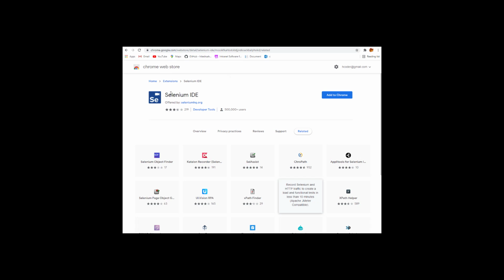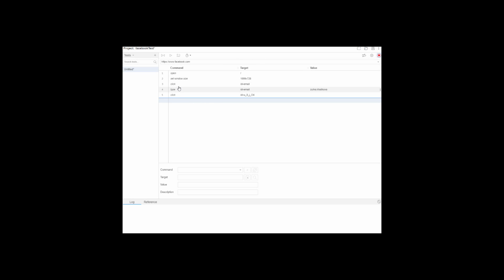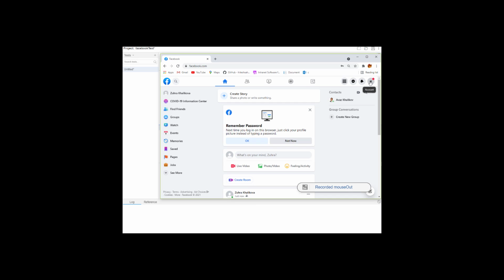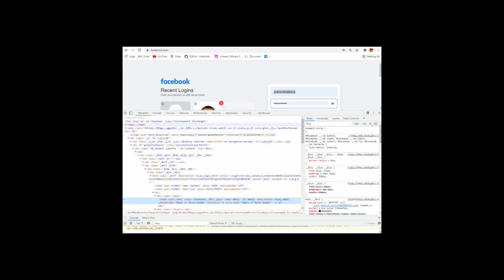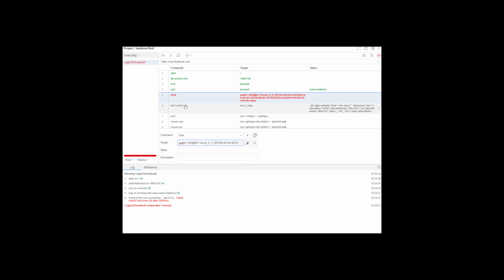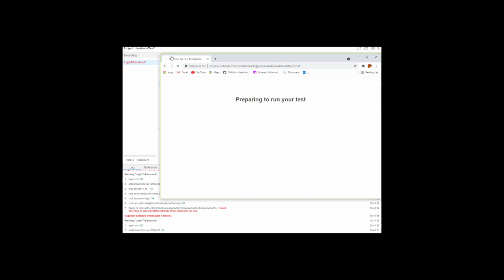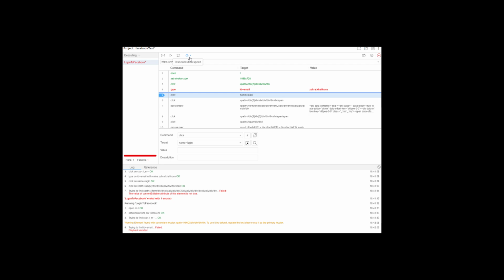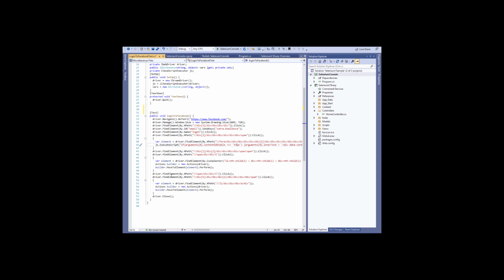Selenium, Facebook Sample IDE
Selenium, Facebook Sample IDE Test Automation, Quality Assurance